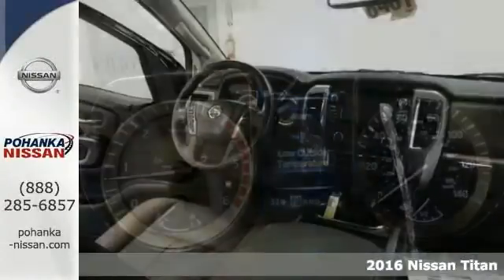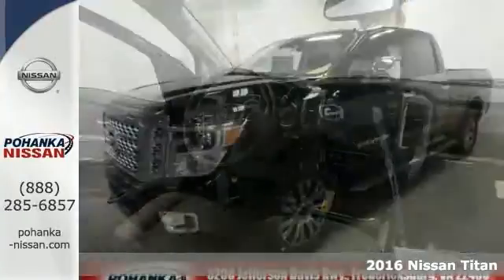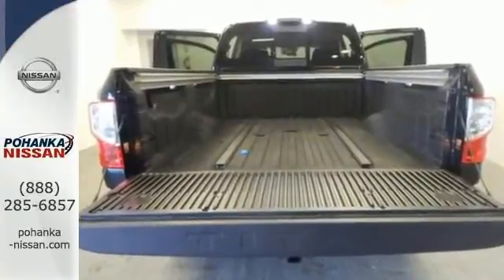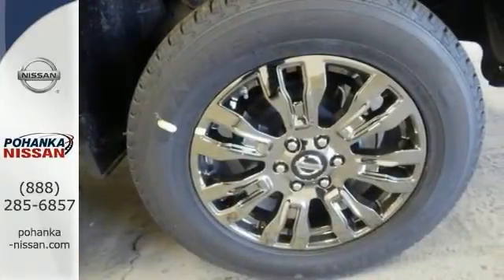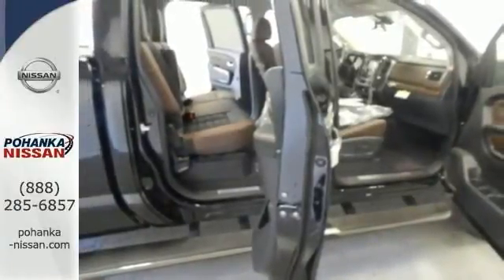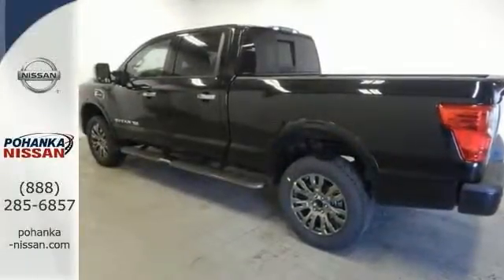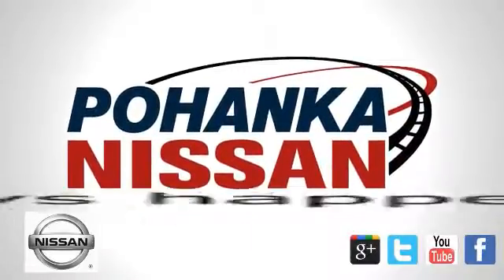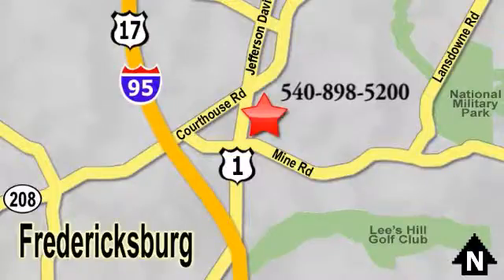New 2016 Nissan Titan Richmond VA Fredericksburg, VA PGN503138 - SOLD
Year: 2016
Make: Nissan
Model: Titan
Engine: 5.0L V8
Transmission: Aisin 6-Speed Automatic
Color: Black
Stock #: PGN503138
VIN: 1N6BA1F40GN503138
4WD. What are you waiting for?! Isn't it time for a Nissan?! If you demand the best things in life, this wonderful 2016 Nissan Titan is the high-performance truck for you. This Titan has enough room for you and your loved ones, yet sporty enough to make it a blast to drive. brbrWe make every effort to provide accurate information, please verify options and price before purchase, Pohanka is not responsible for errors or omissions. All vehicles subject to prior sale. Quoted price available on in-stock units only. All prices are exclusive internet prices only. Financing is subject to approved credit through designated lender. Price plus tax, tags, dealer processing fee of $699 and freight of $810 - $1100. All customers will qualify for all manufacturer rebates and incentives included in the price, some require financing through the manufacturer. Some manufacturer rebates are not compatible with special manufacturer finance offers. Manufacturer Rebates and incentives are valid during the time period set by the manufacturer and are subject to change without notice. Additional manufacturer rebates and incentives may apply to those who qualify and may lower the sales price. 2 or more available at this price.

Address:
5200 Jefferson Davis Hwy